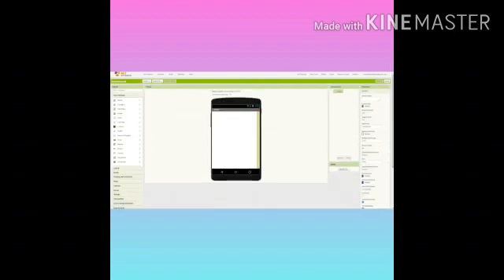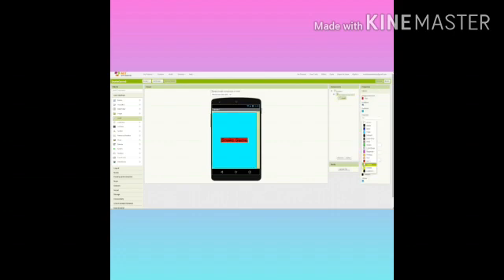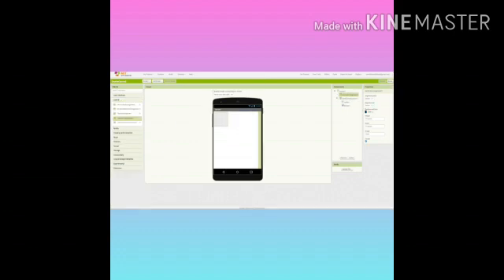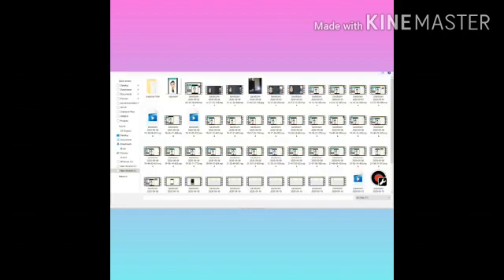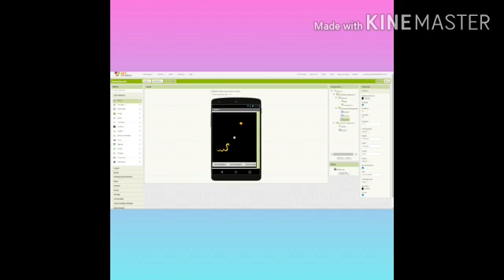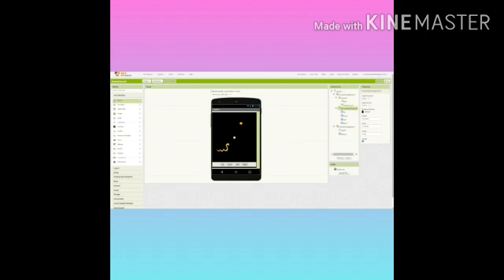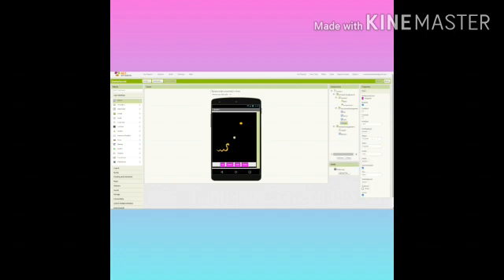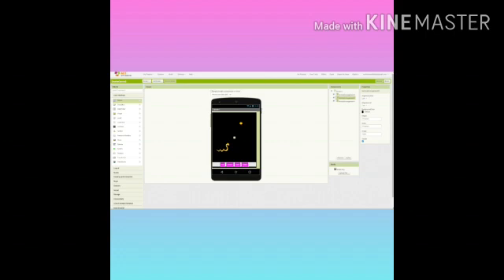snake game video | part 1 | Using MIT APP INVENTER | Siblings Diary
For suggestion write in comments.
I will teach you Block Coding of snake game in next video.